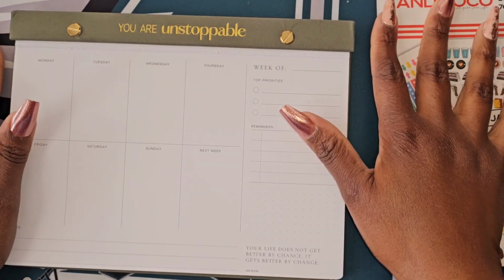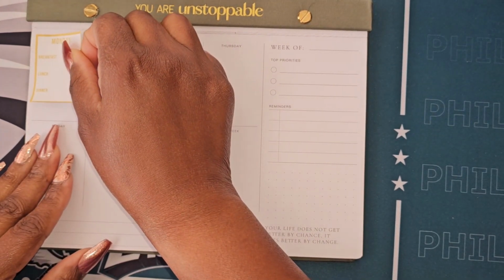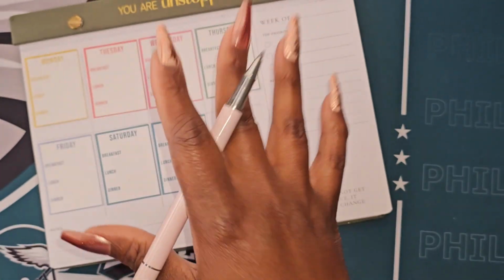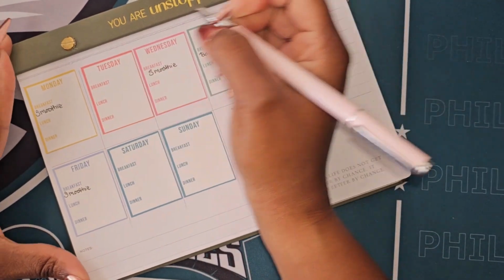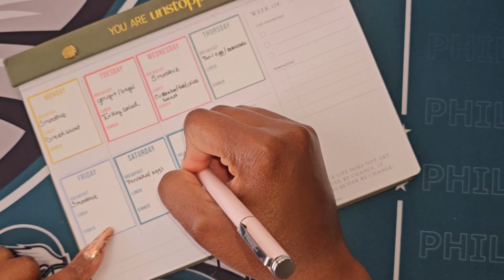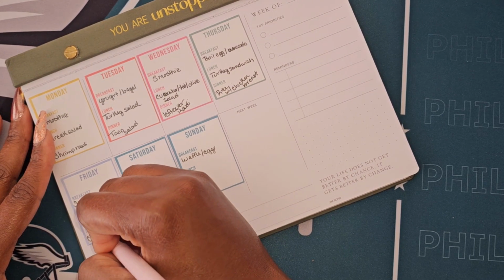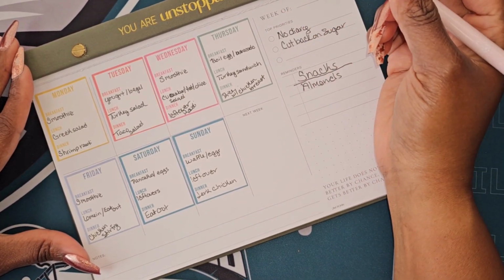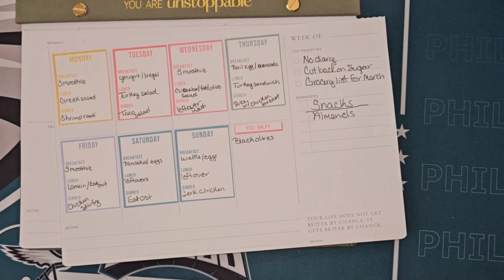Meal Planning with Goldmine and CoCo's Desk Pad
Let's face it groceries are at an all time high. On any health journey what we eat is important. meal planning is a good tool to have. This Weekly deskpad has come in handy for planning several weekly task.